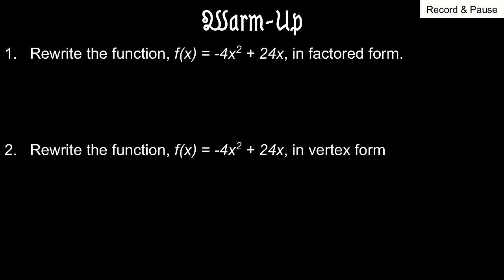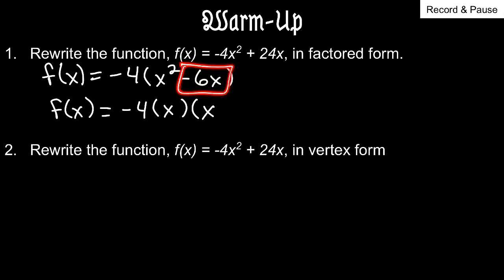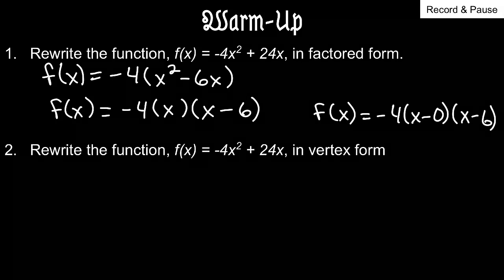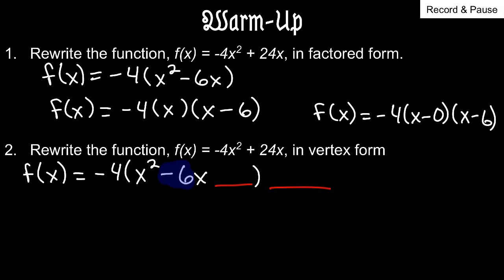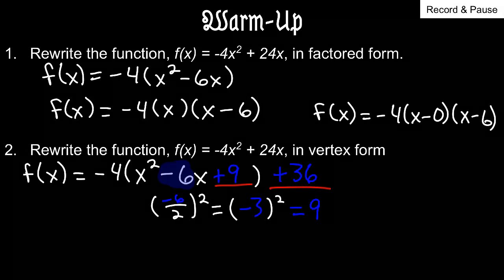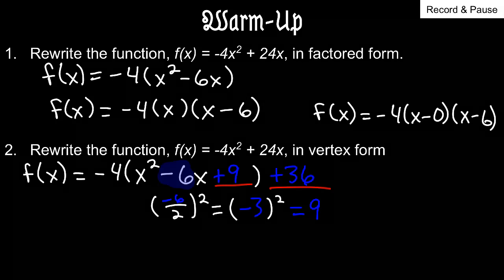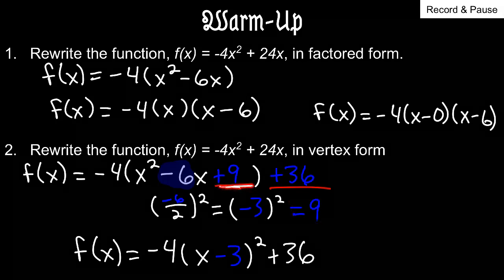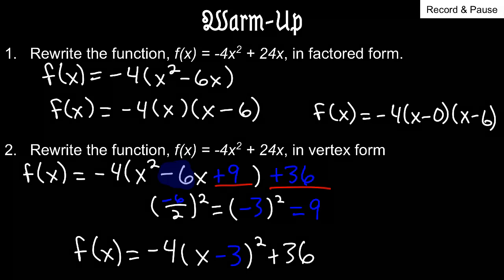Week of Dec 7-11 (Review Warm-Up)